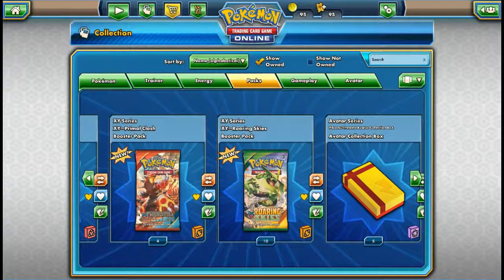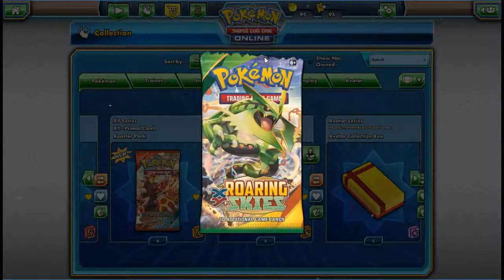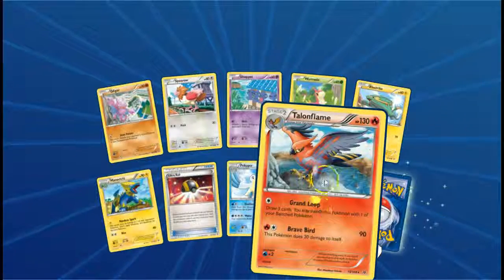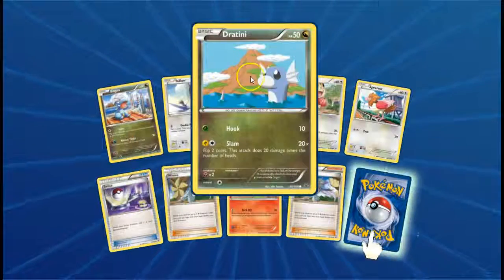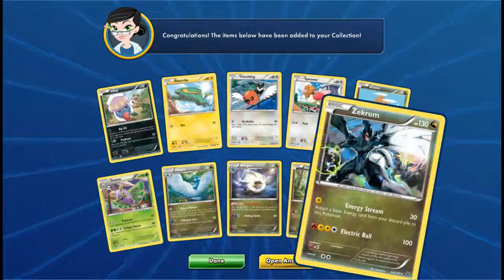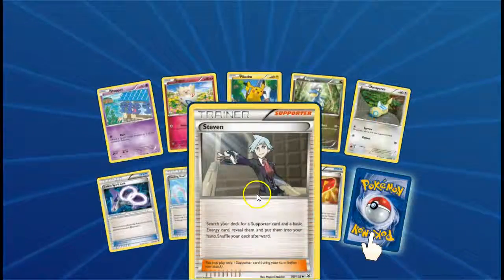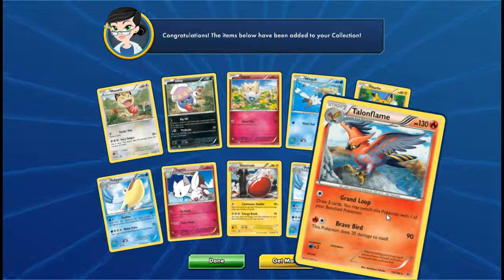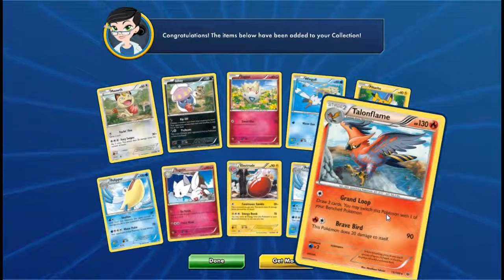Pokemon TCGO roaring skies opening 1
come on nintendo!